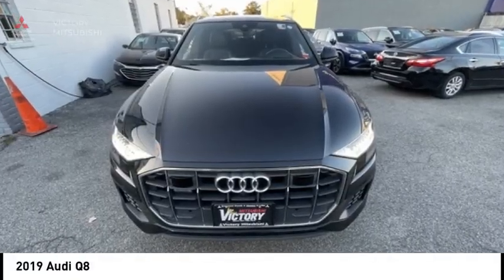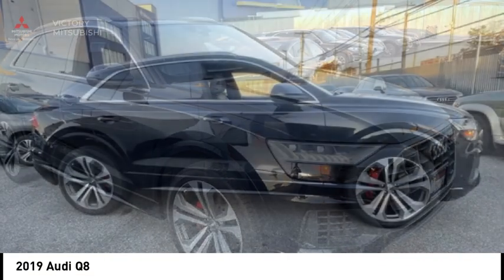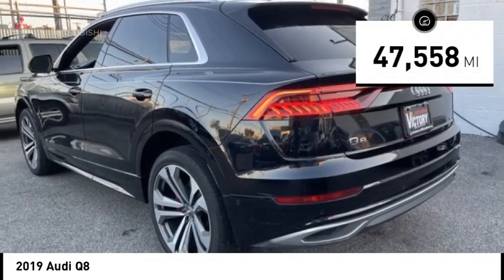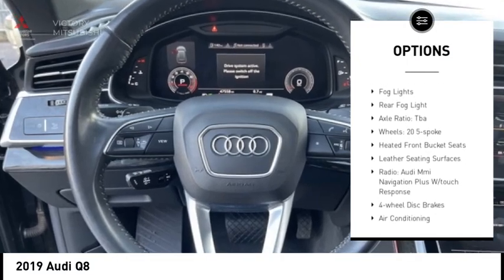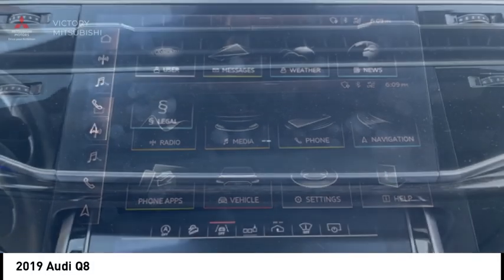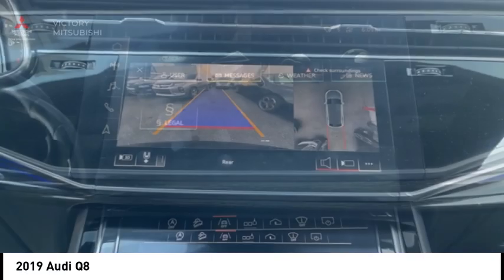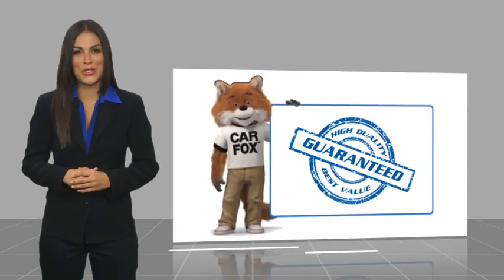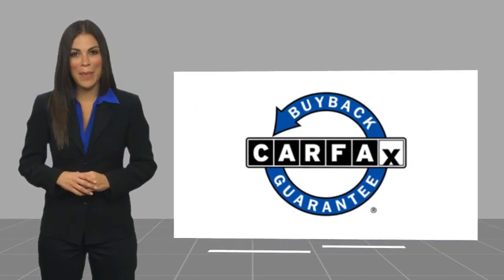2019 Audi Q8 Bronx NY 24330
2019 Audi Q8

Victory Mitsubishi
4070 Boston Road

Welcome to Victory Mitsubishi! We offer a combined inventory of 700 cars new and luxury used vehicles. All Used vehicles come with a quality assurance inspection, our New Vehicles have an unprecedented 10-year 100k mile warranty we also have vehicles car for any want or purpose. Come into test drive this car for any want or purpose. Come in to test drive this Audi Q8 today! Priced below KBB Fair Purchase Price! *.brClean CARFAX.br2019 Audi Q8 quattro Black 4D Sport Utility Save yourself Time and Money - Fill out a credit application online at victorymitsubishi.com and get pre-APPROVED! Financing available for all types of credit with low monthly payment that will fit you budget. Down Payment low as $599. Same day delivery. View our entire inventory by visiting our virtual showroom at victorymitsubishi.com - Only 2 blocks away from Exit 13 off I-95 or Minutes from exit 7 on the Hutchinson Parkway. While we make every effort to ensure the data listed here is correct, there may be instances where the pricing, options or vehicle features may be listed incorrectly. Dealer cannot be held liable for data that is listed incorrectly. Visit Victory Mitsubishi online at victorymitsubishi.com to see more pictures of this vehicle or call us at today to schedule your test drive. please refer to dealers website for exact pricing and for any incentives that we may apply! Our address is 4070 Boston Road, Bronx, NY 10475.br*